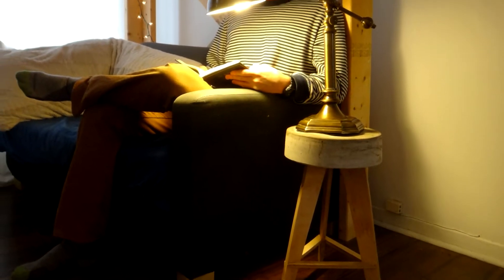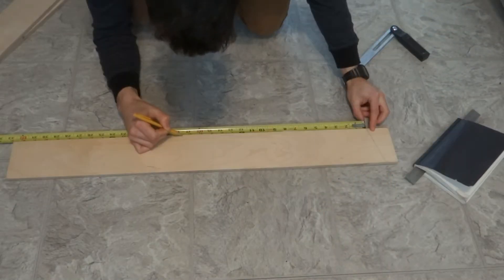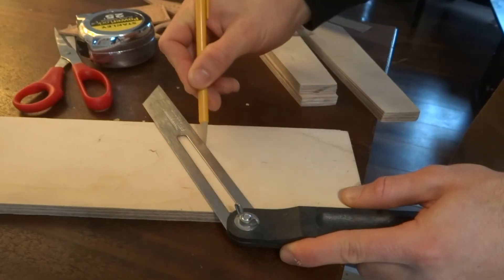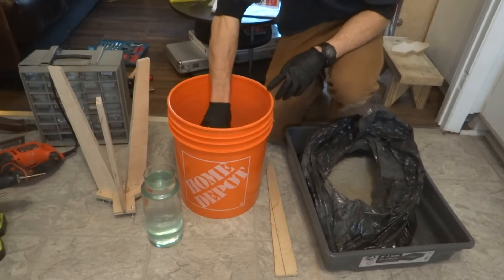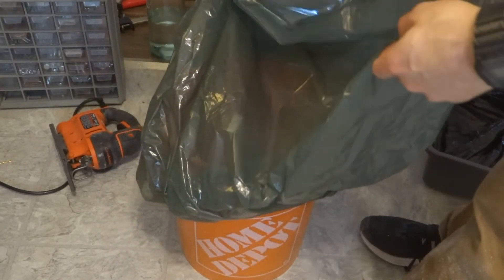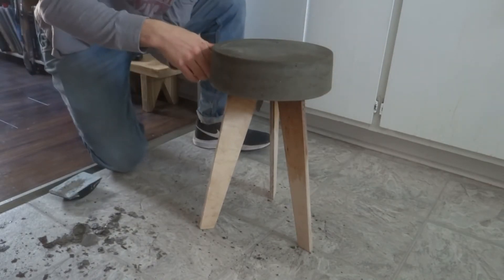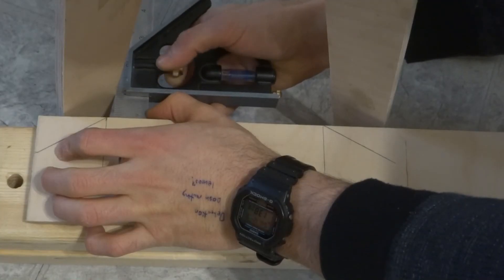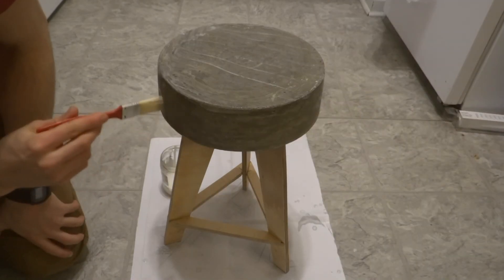My Take on the Bucket Stool (Side Table) | Woodworking | Concrete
I made my version of the bucket stool to use as a side table for a little futon.